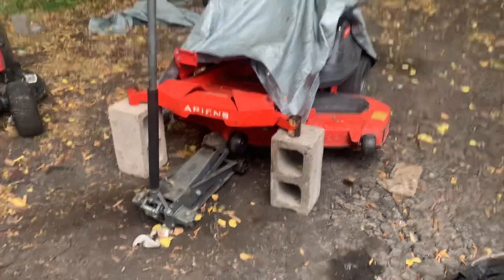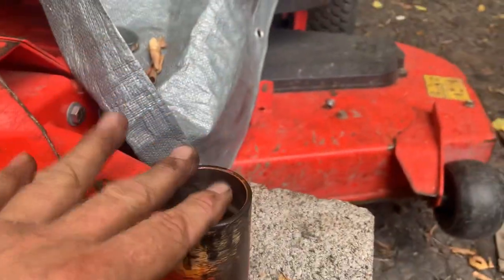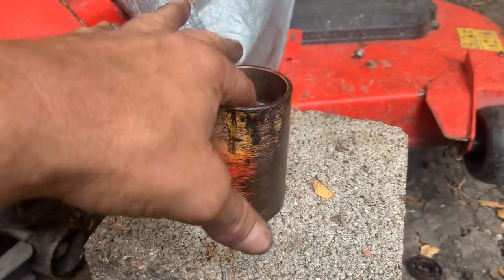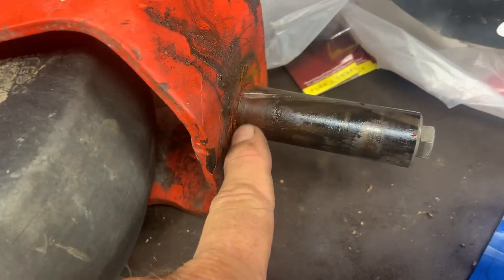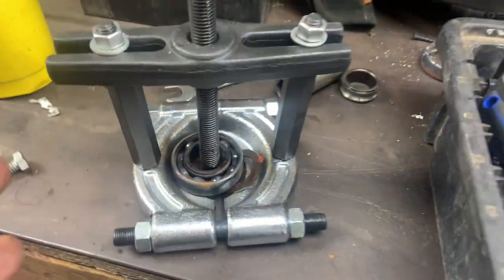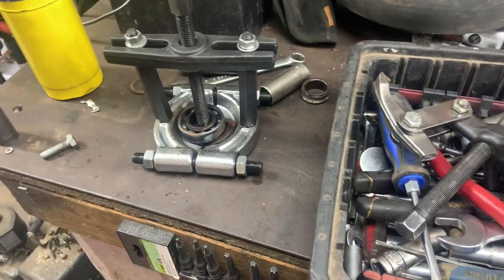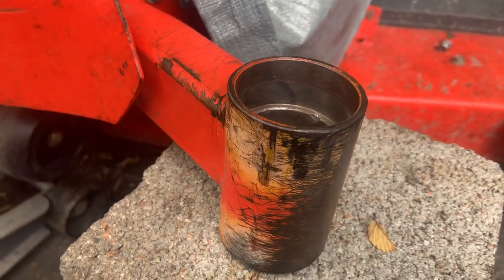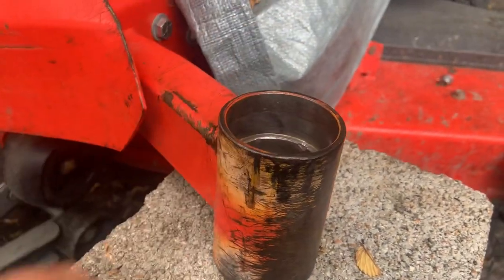Zero turn front fork bearings